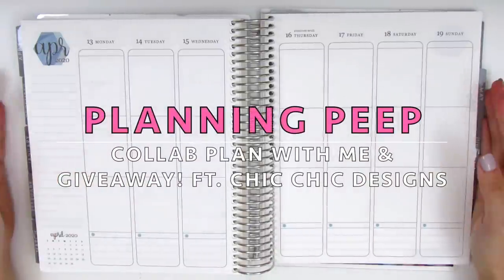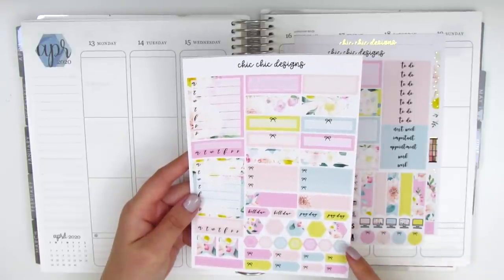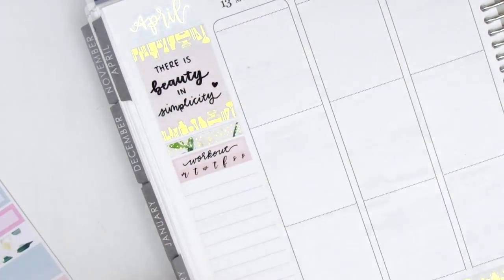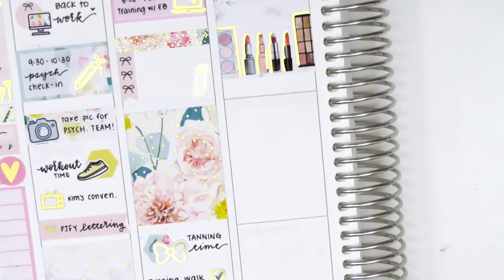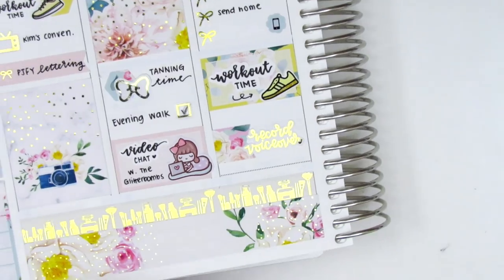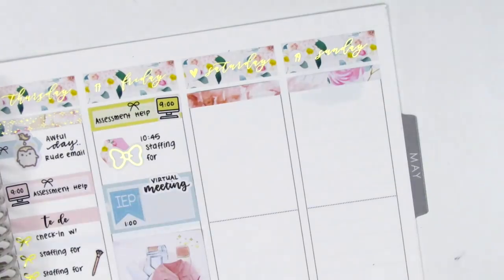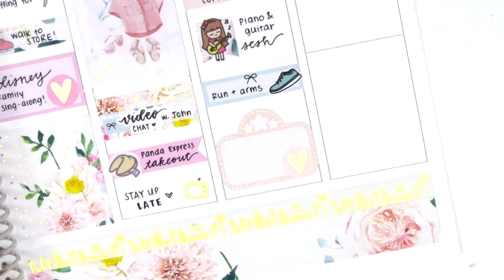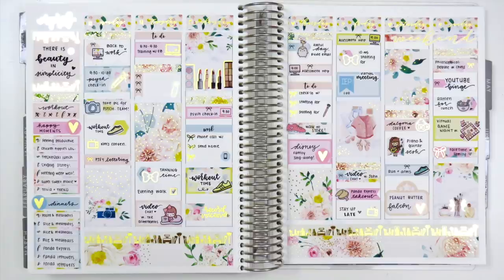Collab Plan with Me & Giveaway! Ft. Chic Chic Designs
To enter the giveaway for a chance to win $20 shop credit to both Honeyinked and Planner Just for You, please leave a comment with what you're most looking forward to after COVID-19 is over. You have another chance to win if you also leave a comment on Rachel's video (linked below). One winner will be randomly chosen from each of our videos and contacted shortly after the giveaway is closed.

HAPPY MAIL:
Sherry H.

THIS WEEK:

Weekly kit: Chic Chic Designs
Nail polish: Sinful Colors "Spring Fling" + Seche Vite Dry Fast Top Coat
Pens Used: